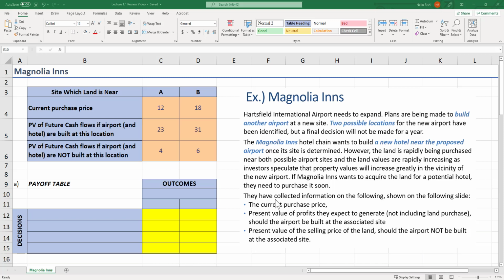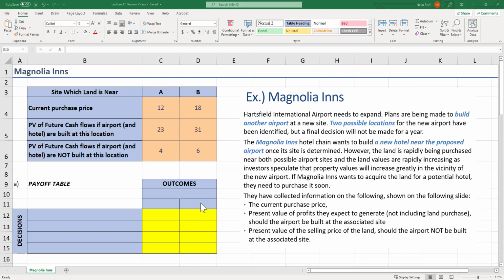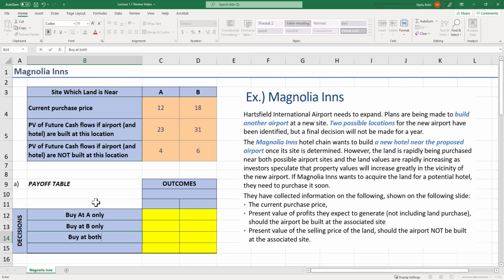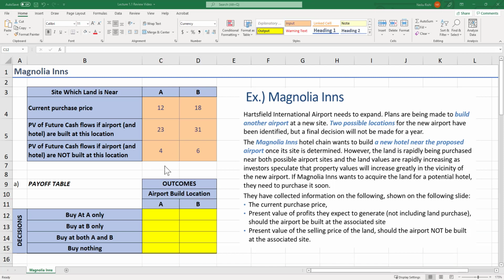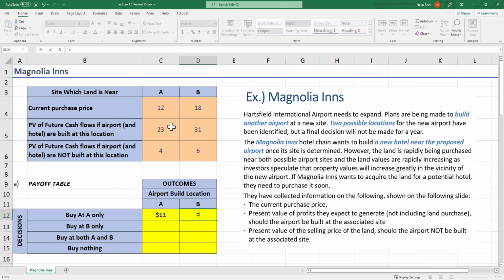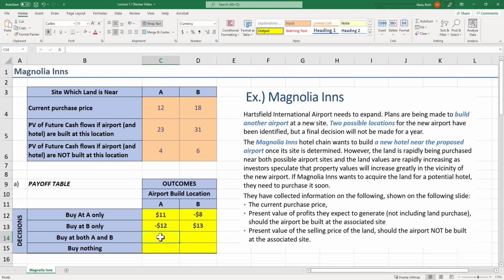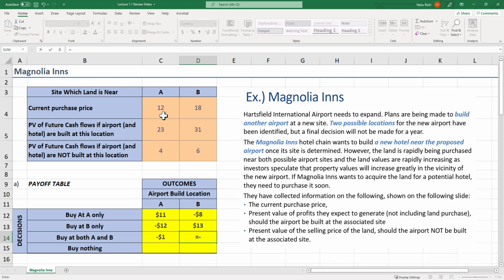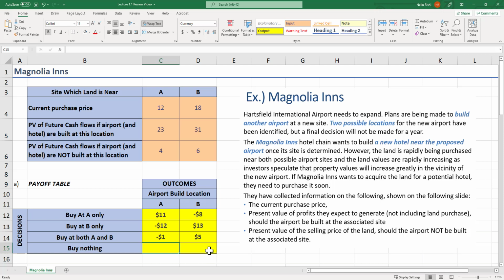Magnolia Inns Demo in Excel: Payoffs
This video shows how to create a payoff table in Excel for the Magnolia Inns example done in BABI 8800 lecture